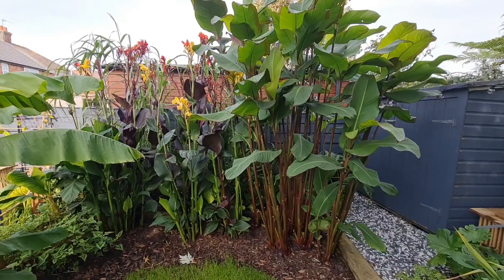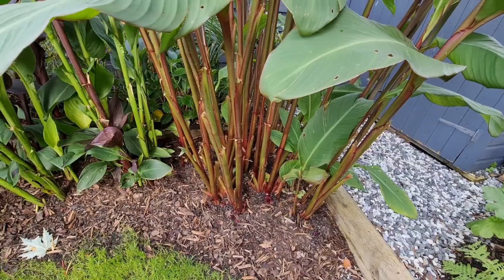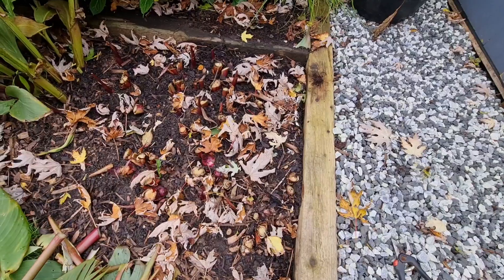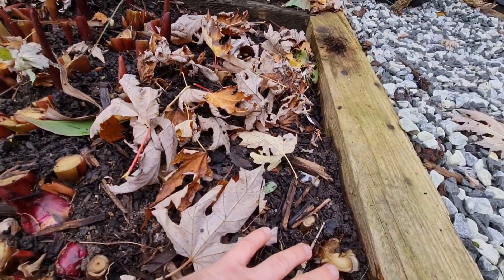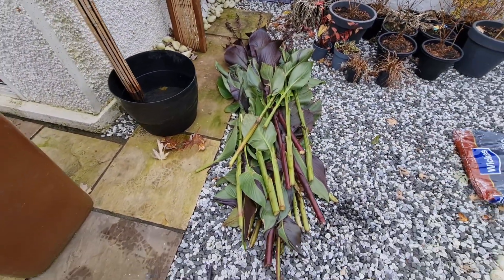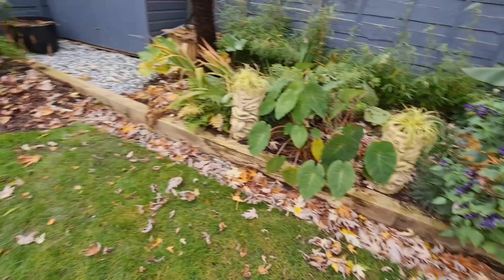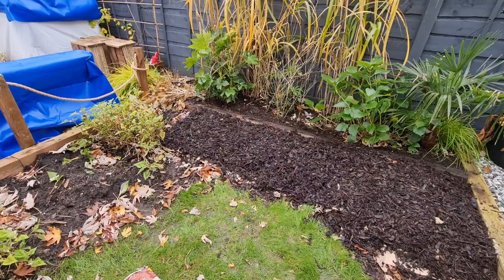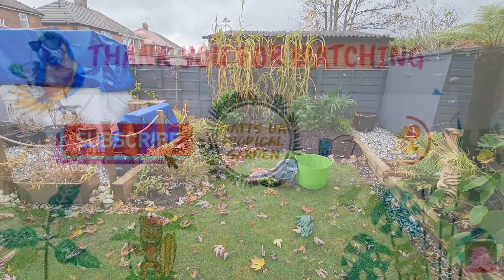Overwintering Canna Protection 🌴🌞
This video shows you how easy it is to overwinter cannas in your garden, I did this last year and they came through the freeze with no problem. The added layer of cardboard works like a treat.

hope this video helps people out.

overwinter cannas
overwinter garden
ukgarden uk